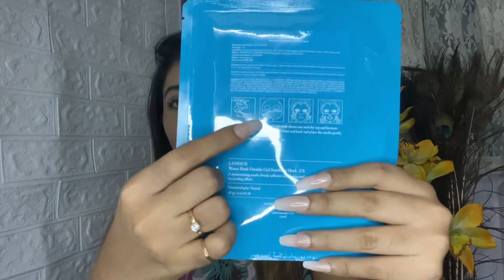MY TOP 3 FAVOURITE FACE SERUM | TOP 3 SERIES | SAMUDRIKA DATTA